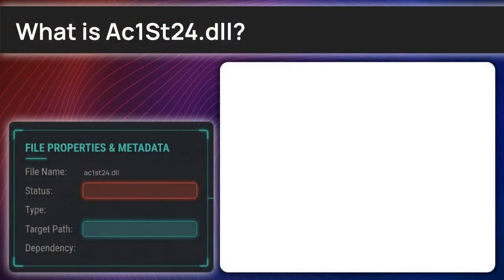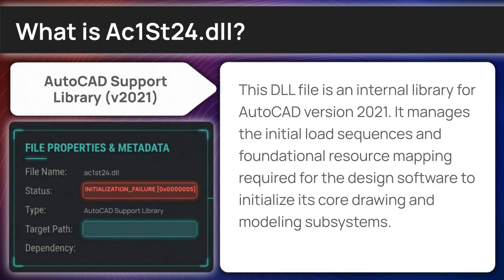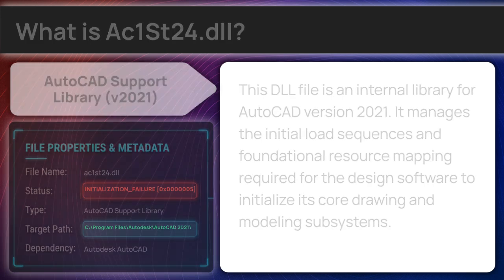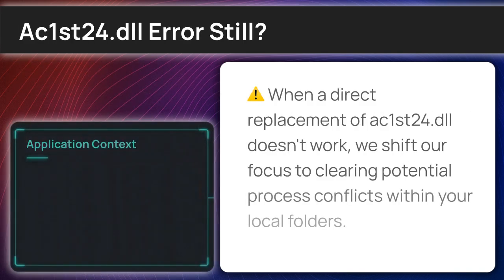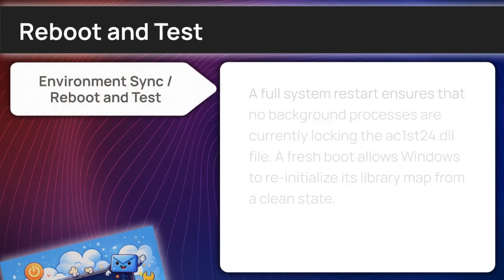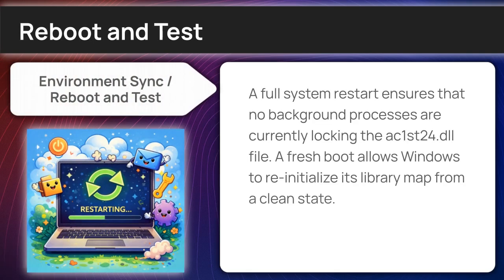How to Fix Ac1st24.dll Not Found [SOLVED]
What is Ac1st24.dll? It’s a Dynamic Link Library used by Acrobat DC to share code across multiple programs. Missing file errors are often related to incomplete installations, missing dependencies, or software compatibility issues.

This DLL file is a 64-bit helper library used by Adobe Acrobat. It facilitates hardware abstraction and communication between Acrobat’s rendering engine and 64-bit system components for improved performance in PDF handling.

Ac1st24.dll operates as a Third-Party DLL tied to the Hardware Acceleration Library architecture in Acrobat DC. This video reviews typical steps used to troubleshoot missing or misconfigured files.

Timestamps:

00:00 - Overview
00:18 - Locate documentation for aachal_x64.dll
00:37 - Reconnecting aachal_x64.dll components and dependencies
00:57 - Rebooting the operating system
01:16 - Checking file integrity before installation
01:32 - Additional troubleshooting references